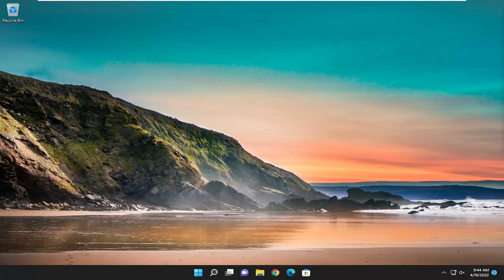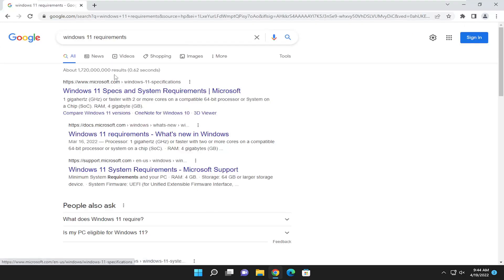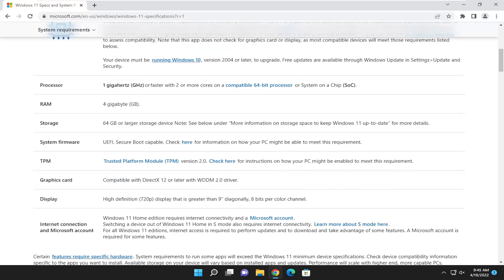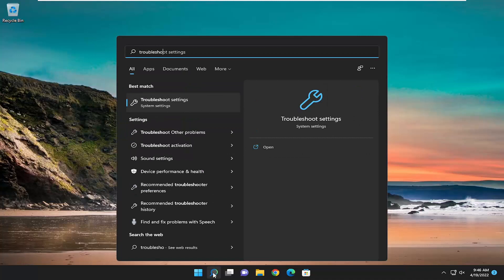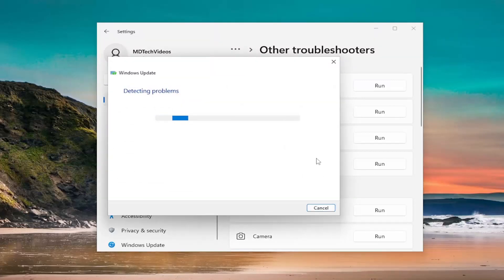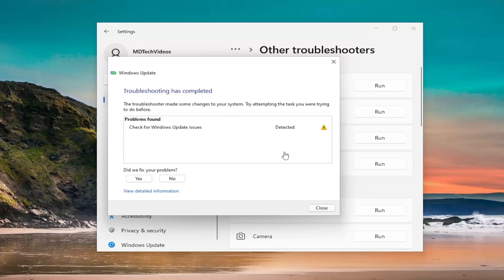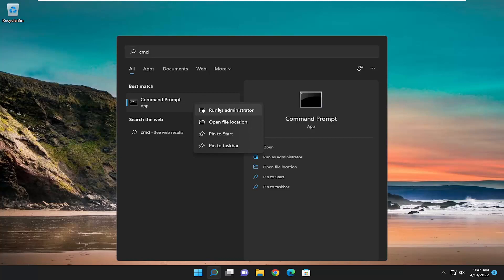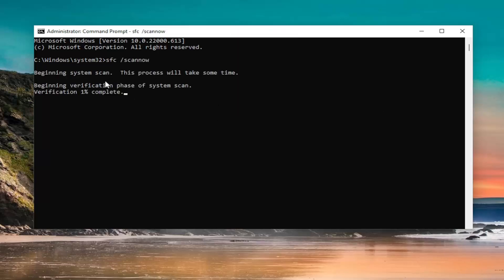How To Fix Windows Upgrade Error 0x800700b7- 0x2000a [Tutorial]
Commands Used:
sfc /scannow

If you have encountered Windows Upgrade error 0x800700B7- 0x2000A when you try to upgrade to Windows 11 or to the latest version/build of Windows 10; there’s no cause for alarm as you’re in the right place! This post is intended to help you with the most suitable solutions you can try to successfully resolve this issue.

Several users reported being not able to upgrade to Windows 11 or install the latest cumulative updates of Windows 10 because of an error code 0x800700b7 – 0x2000A. If you are one such user and are looking for ways on how to deal with this problem, this post is intended for users like you.